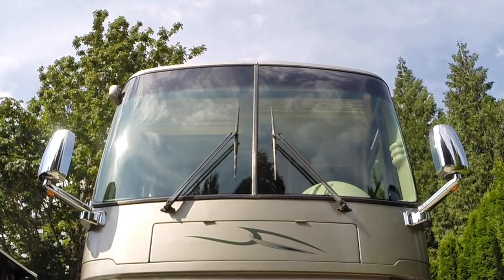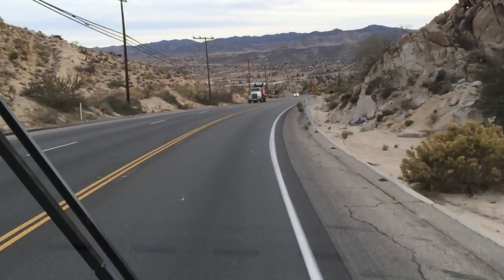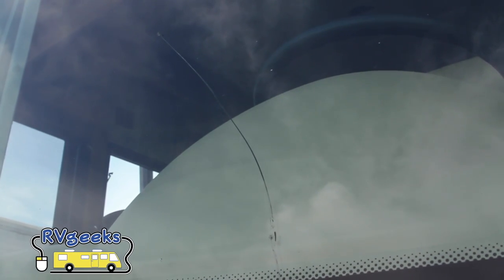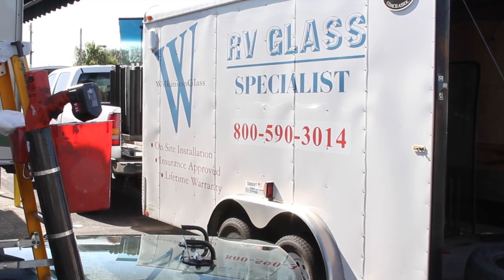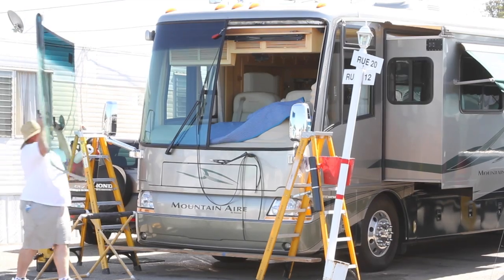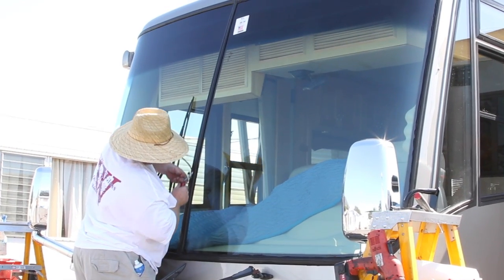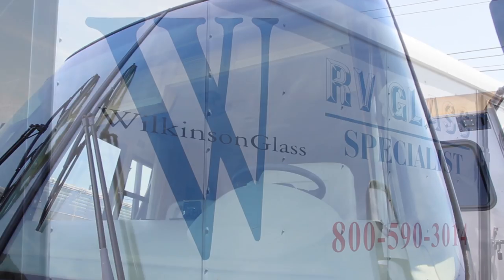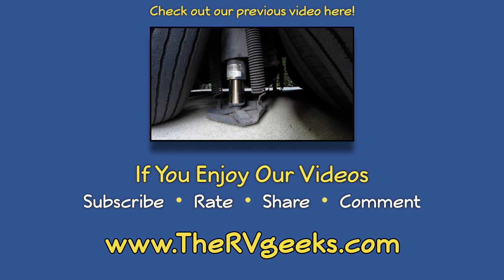Motorhome Windshield Replacement — Installing New RV Glass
A huge sheet of glass rolling down the highway is at risk from flying stones. When a stone chip spreads into a crack, it's time for a new windshield. We had to get ours replaced earlier this year.

We know how expensive a large motorhome windshield is, so we avoid tailgating for more than safety reasons (although of course that's enough). But it's sometime impossible to avoid stones kicked up by oncoming traffic, or when being passed on a multi-lane highway.

Our large, bus-like windshield is very tall. The lower part of the glass, which extends down closer to the road, is the most susceptible area. Sure enough, we recently took a stone at the base of the glass, which hit hard enough to create a large chip. It rapidly spread into a long crack before we could stop to have it repaired.

Luckily, we found a mobile installer who came right to us, doing the entire job right in the RV park, all by himself!

If you're in the unhappy situation of having a broken or cracked RV windshield and you're anywhere along the West Coast or the Desert Southwest, Mike Wilkinson can come right to you and install on site. He did a great job for us and we highly recommend him. He was such a nice guy that we made a special edit of this video for him to embed right on his website.